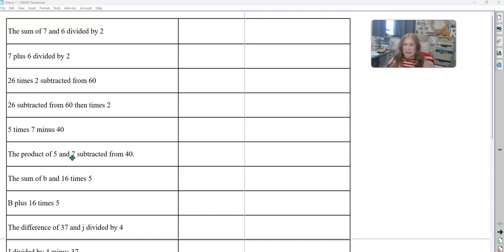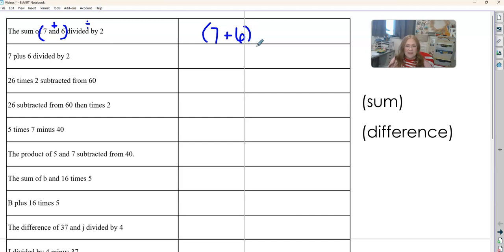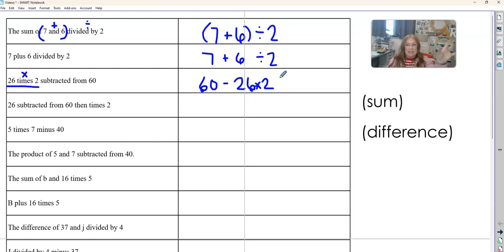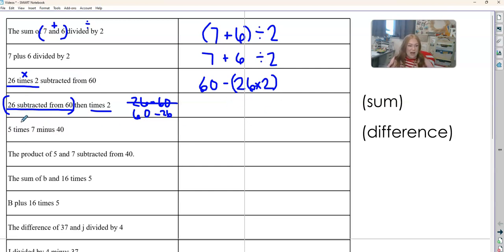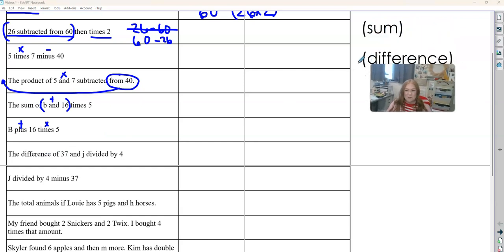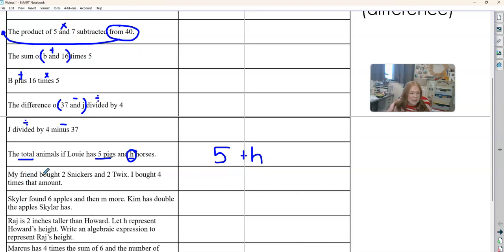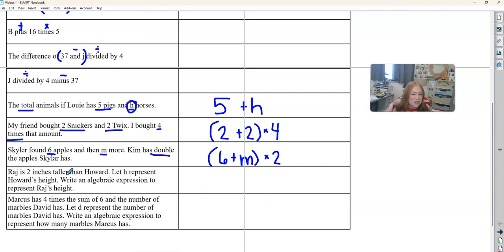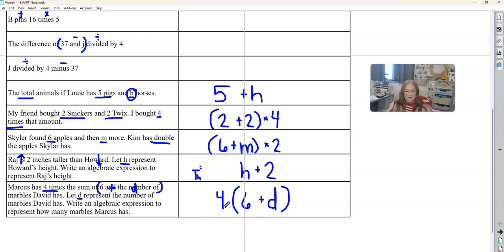Numeric and Algebraic Expressions